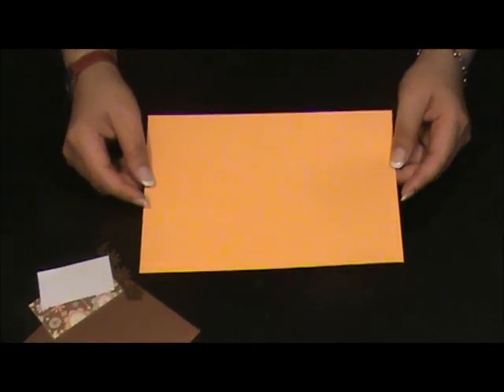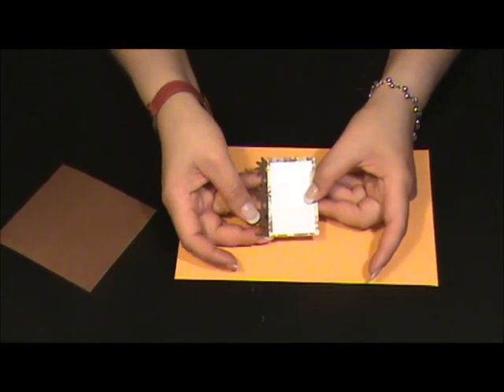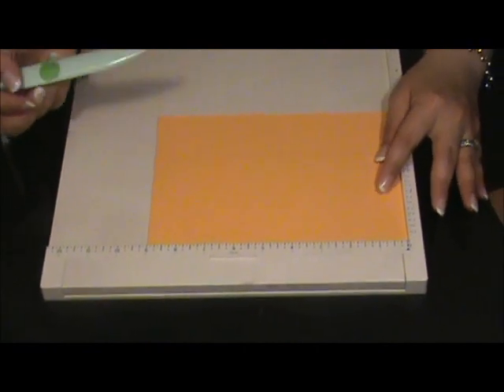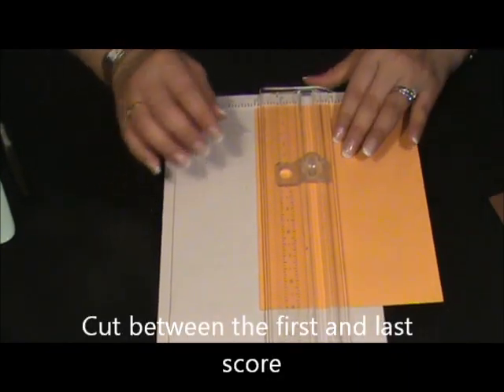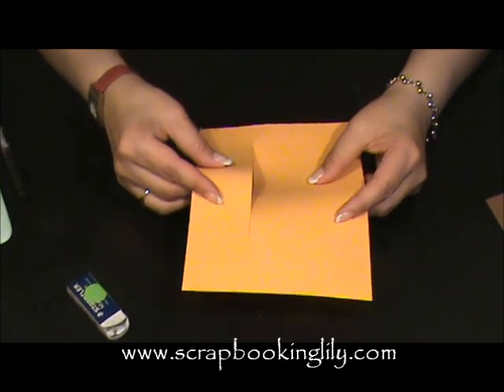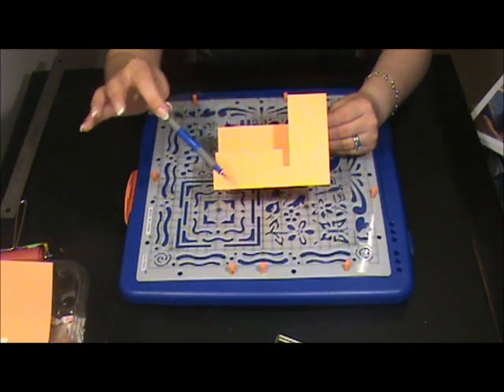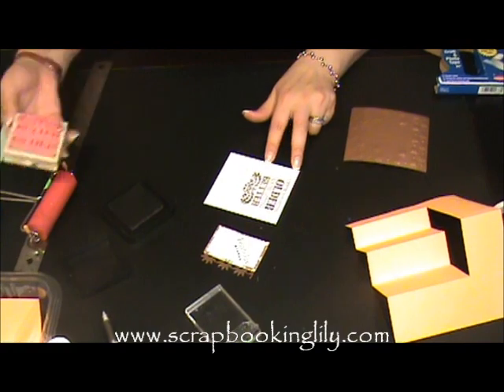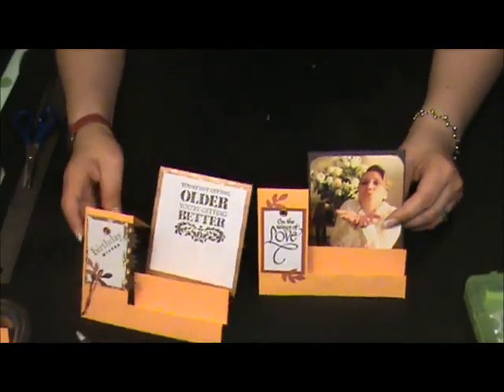A6 Card Tutorial - Scrapbooking with Lily .wmv